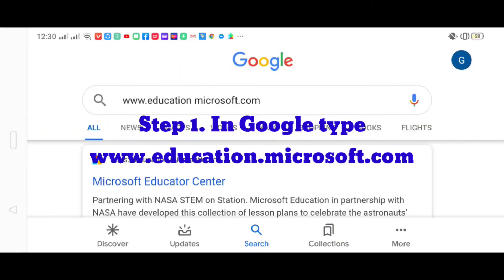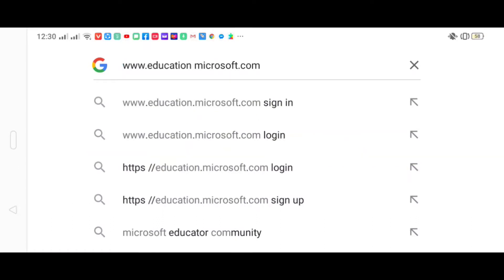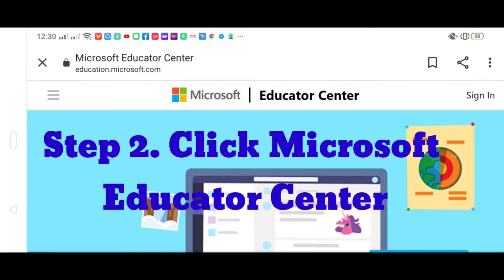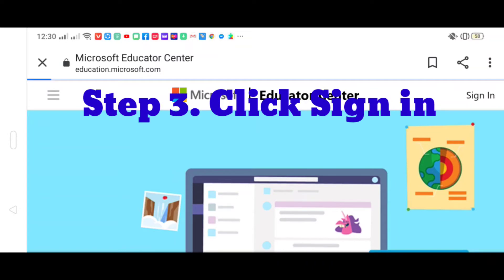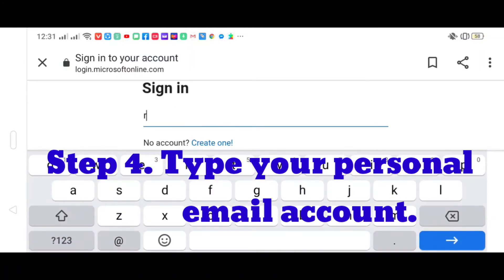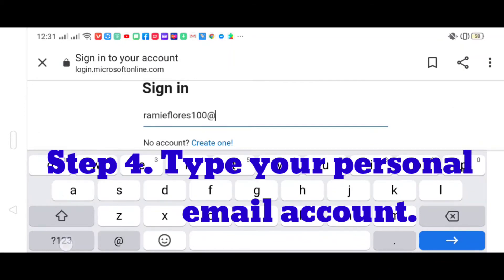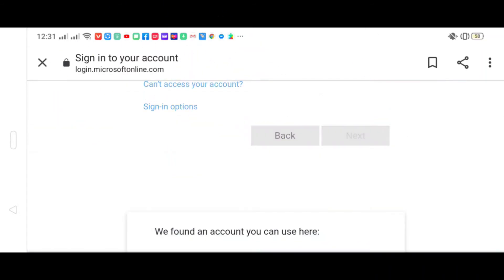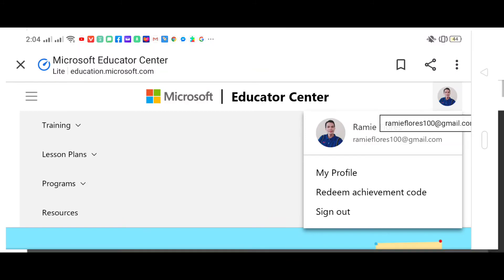How to Sign In to Microsoft Account for DepEd Personnel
This video will show you how to sign in to Microsoft Account for DepEd teaching and non-teaching personnel. This will provide you the steps to sign to your microsoft account.